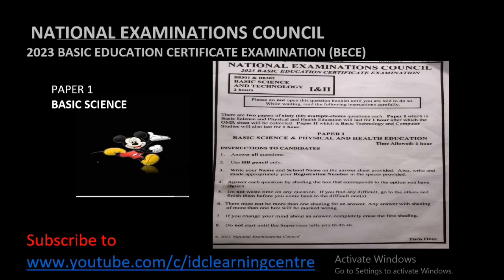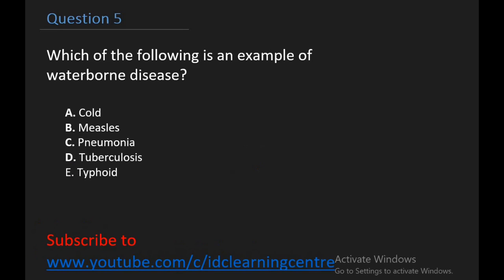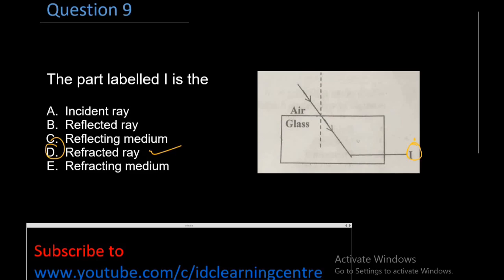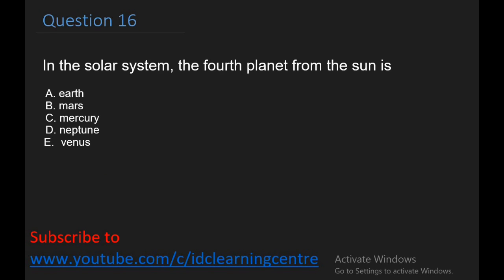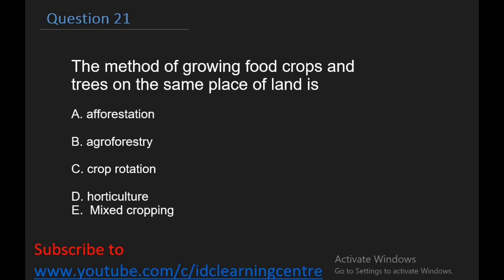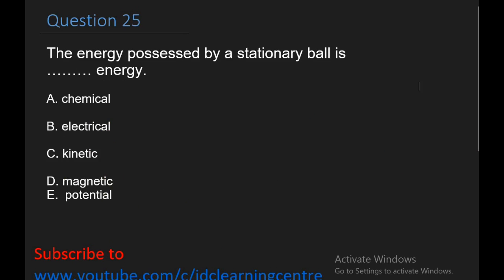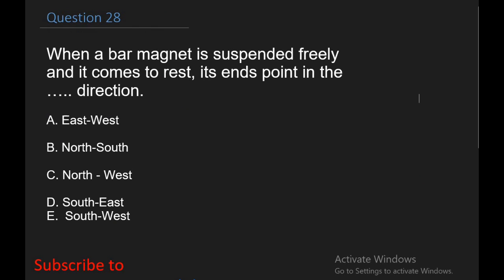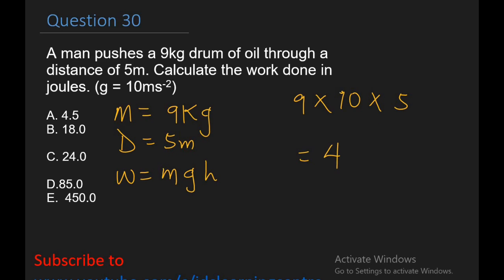2023 BECE Basic Science Questions & Answers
This video contains solution to National Examinations Council 2023 Basic Education Certificate Examination Basic Science Questions.